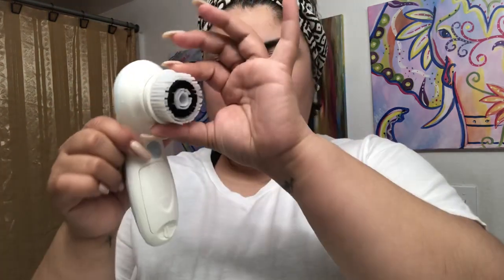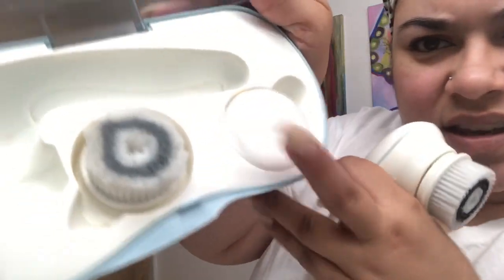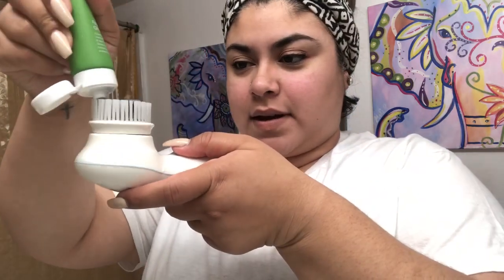Night Time / Skin Care Routine 🧖🏻‍♀️💤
Let me know what you do in your night time and skin care routine in the comments below.